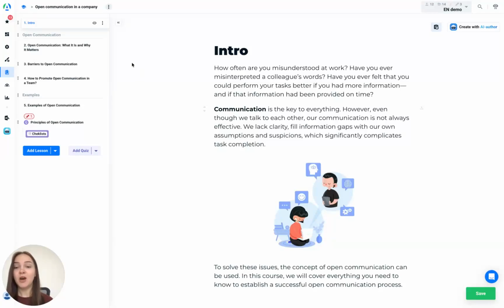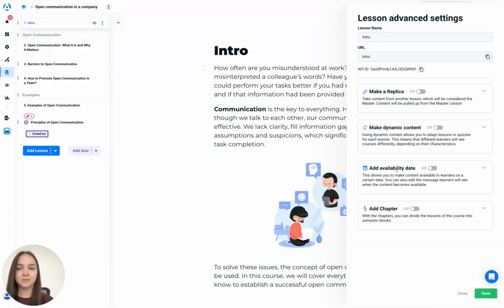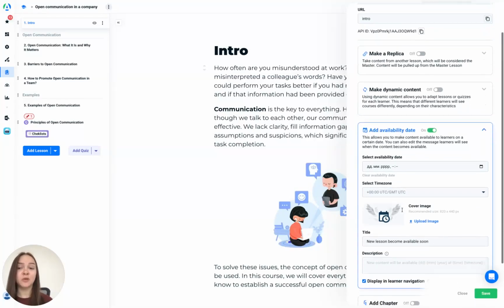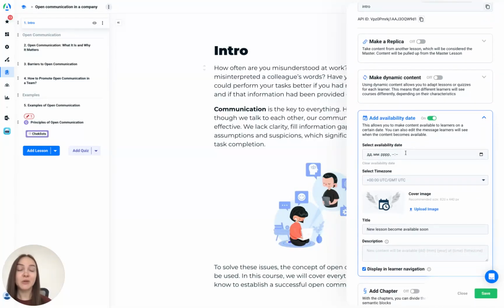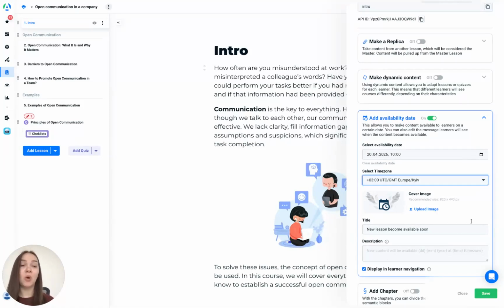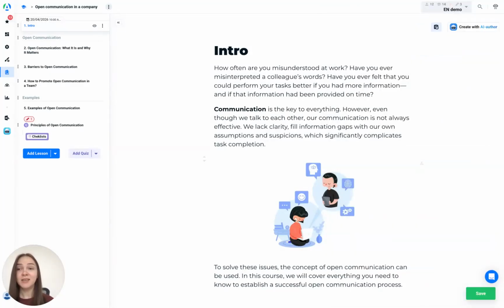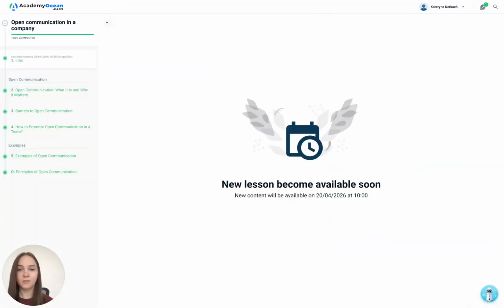How to Set a Lesson or Quiz Open Date in LMS | AcademyOcean Tutorial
Learn how to set a lesson open date in AcademyOcean LMS. The lesson open date feature lets you control exactly when learners get access to specific lessons and quizzes. By scheduling content release by date and time, you can guide learners through the course in the right order — without giving them access to everything at once.

In this video you will learn:
• how to set an open date for a lesson
• how to set an open date for a quiz
• how to schedule content access by date and time
• how to manage the release of learning materials across your course